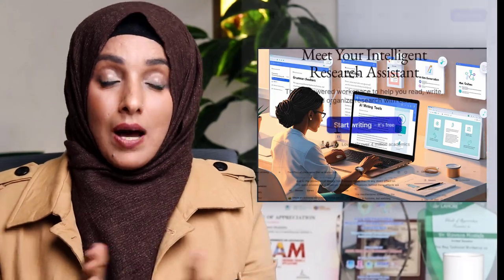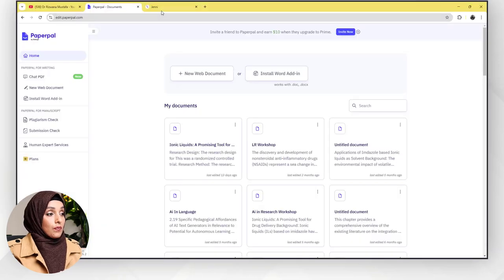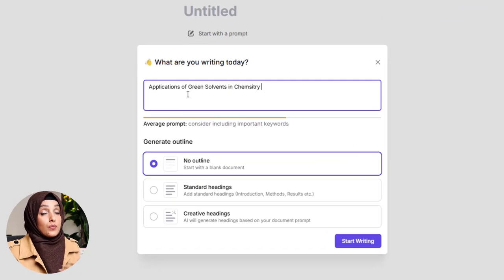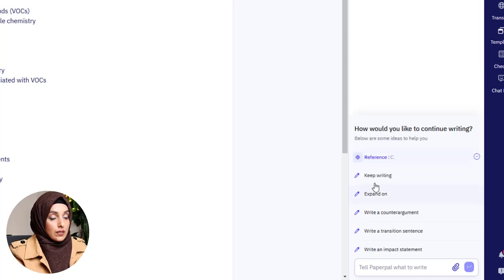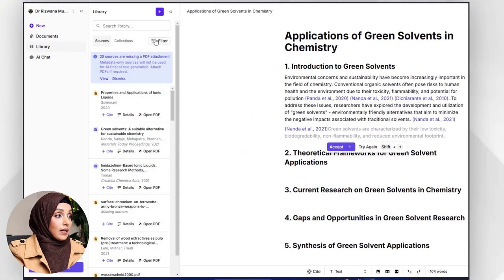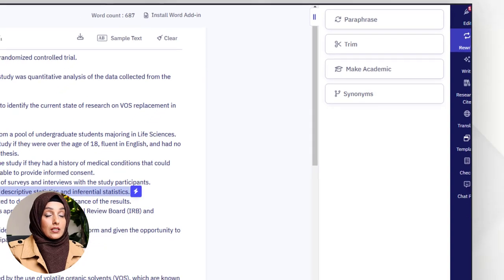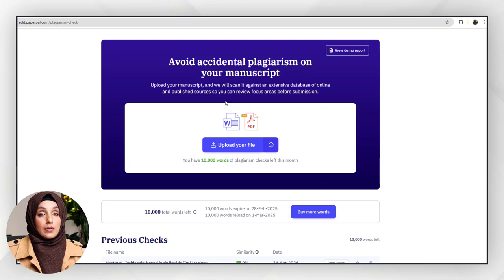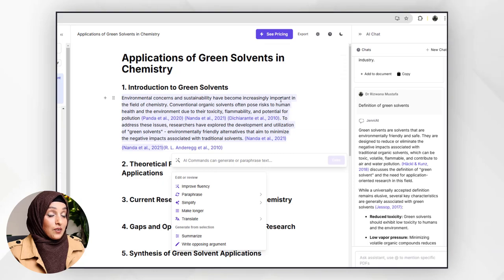Jenni AI vs Paperpal | Which one is Best for Writing PhD Thesis and Research Paper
See the expert comparison of Jenni AI vs Paperpal, which one is Best For PhD Thesis and Paper Writing
In this video, I compared Jenni AI and Paperpal's features, pricing, and overall effectiveness for academic writing.